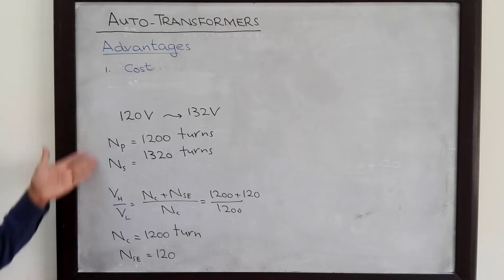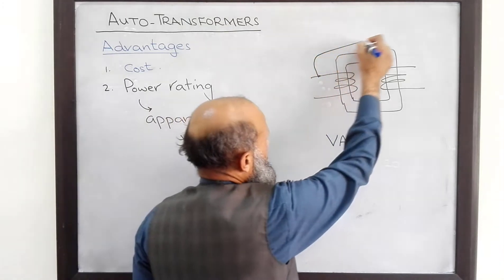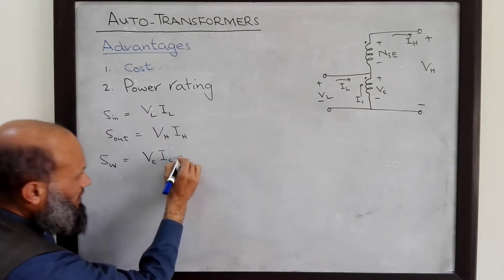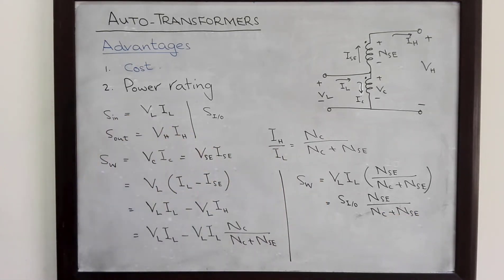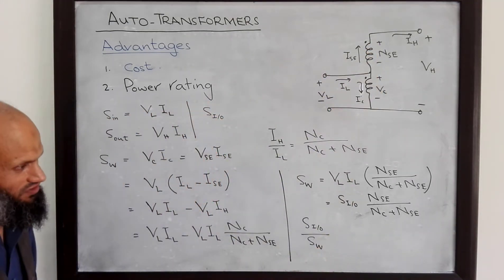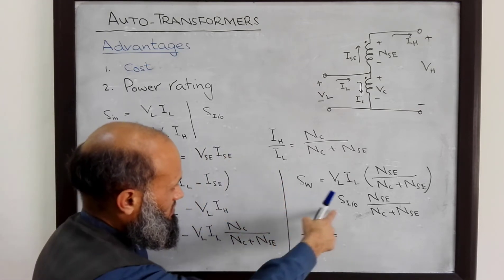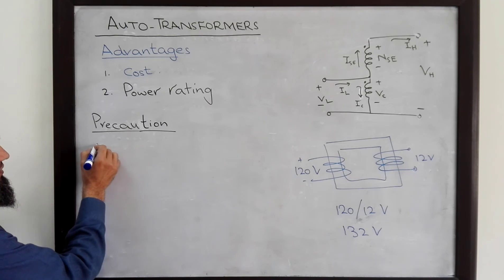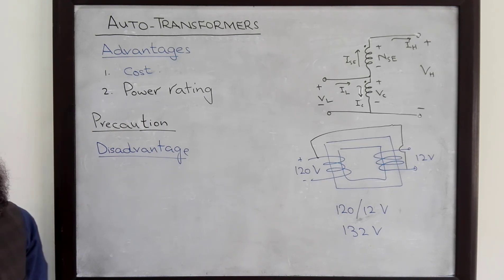EE 213 - 11b - Advantages and disadvantages of autotransformers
When a conventional transformer is connected in auto-transformer configuration, its apparent power rating is increases. However, if a conventional transformer has to be connected in auto-transformer configuration, it must be ensured that the high voltage side windings can withstand the high voltage. Autotransformers have a disadvantage that we loose isolation which is provided by a conventional transformer.